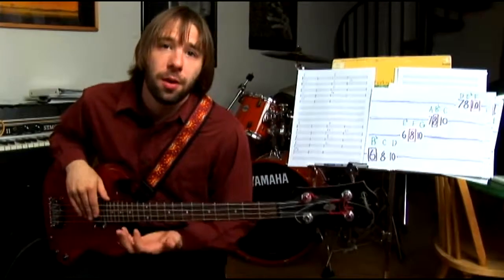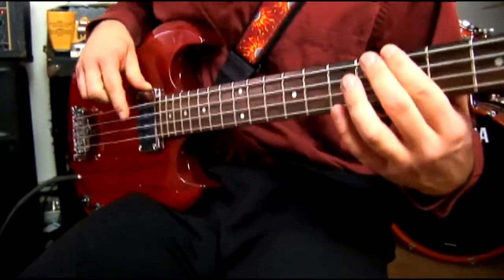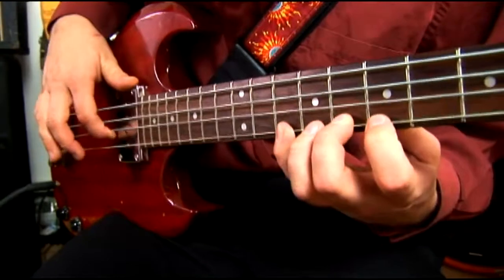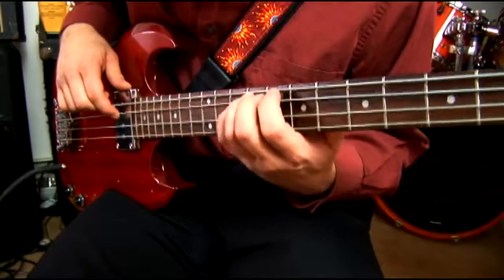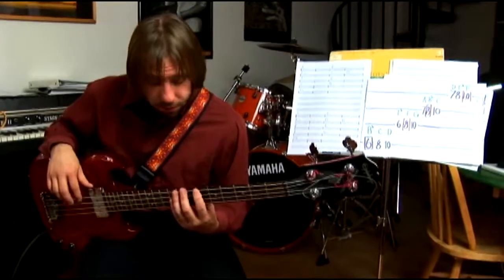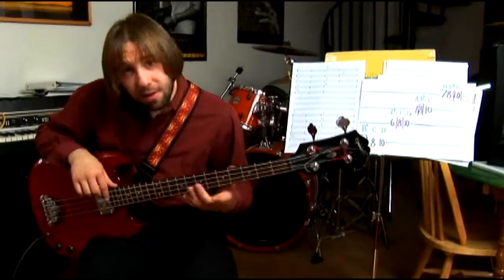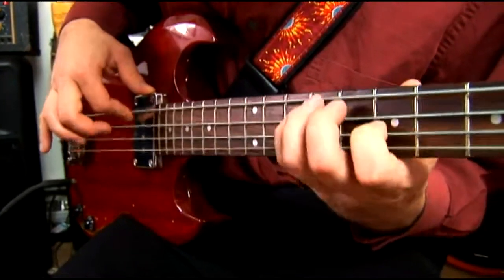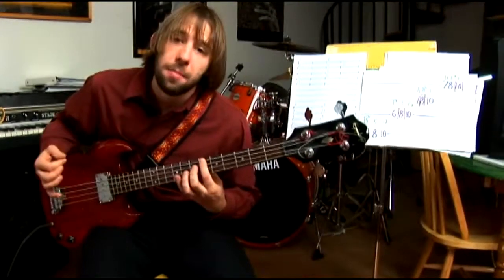Scale Visuals of a B Flat Scale for Advanced Bass Guitar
Scale Visuals of a B Flat Scale for Advanced Bass Guitar. Part of the series: Advanced Bass Guitar in B Flat. Take a visual look at the B flat scale for advanced bass guitar play; learn how from our professional bass guitar player and composer in this free music instruction video.